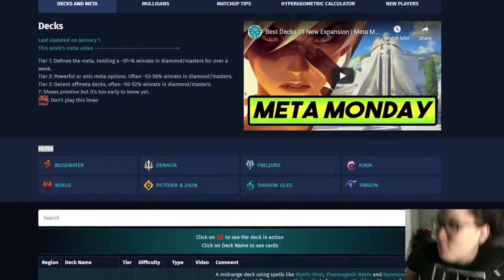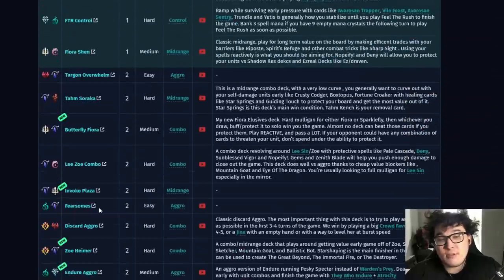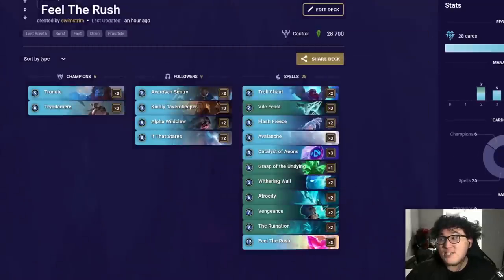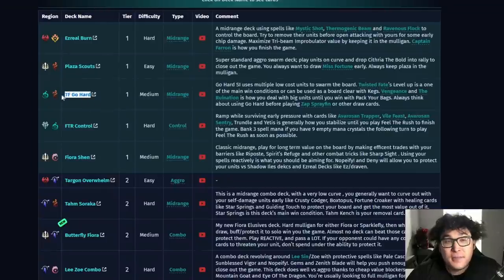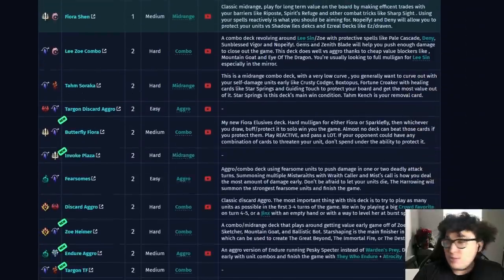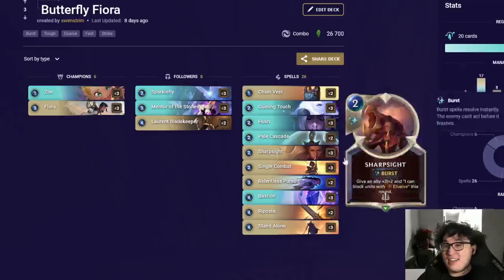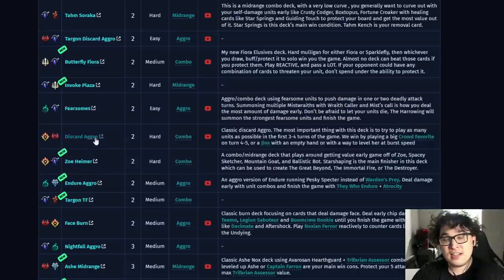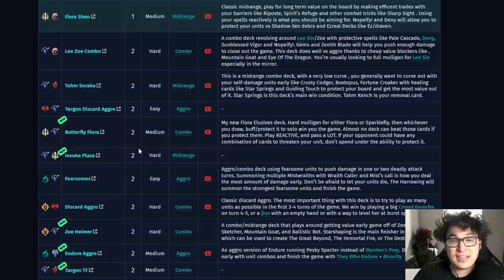The Meta In 2021 | Meta Monday 28 | Legends of Runeterra (LoR)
Learn about which Legends of Runeterra decks are good at the start of 2021 and how to play them to Masters.

Join my YouTube membership program by clicking the join button below my video

0:00 Intro
1:10 Overview
3:00 Tier 1 : Ez Burn
3:25 Tier 1 : Plaza Scouts
3:49 Tier 1 : TF Go Hard
5:02 Tier 1 : FTR control
8:20 Tier 1 : Fiora Shen
9:51 Tier 2 : Lee Zoe
10:43 Tier 2 : Tahm Soraka
12:32 Tier 2 : Targon Aggro
13:38 Tier 2 : Butterfly Fiora
14:59 Tier 2 : Invoke Plaza
17:02 Tier 2 : Targon TF
18:05 Roundup